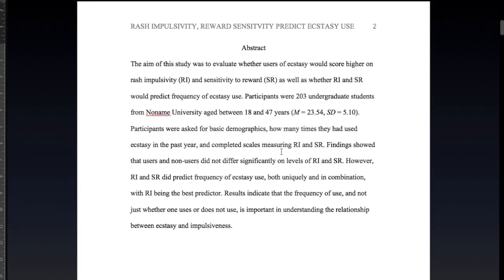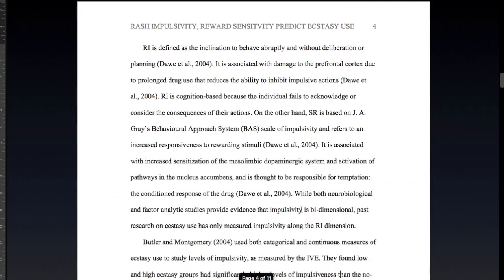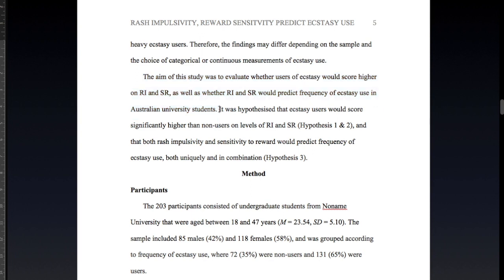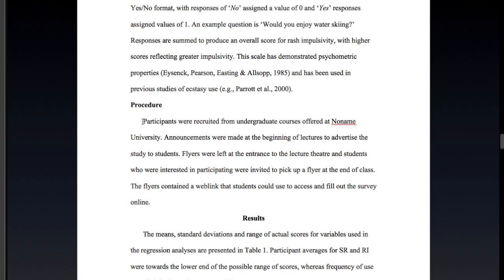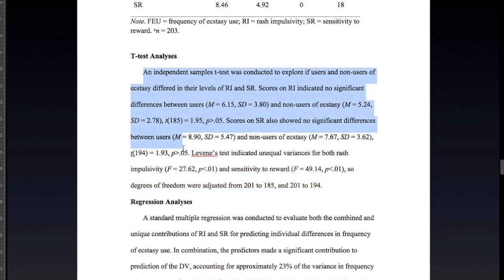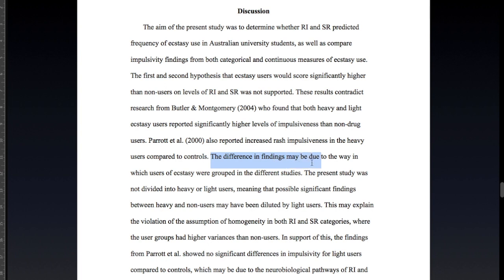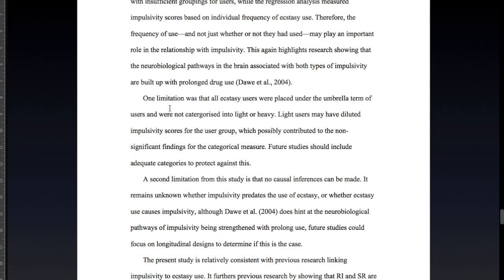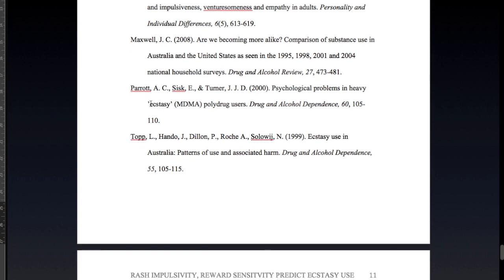PSYCHOLOGY LAB REPORT: Looking through my assignment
In this video I take a look at one of my old psychology assignments looking at the link between impulsivity and ecstacy use.  This is an example of a typical lab report at university level.